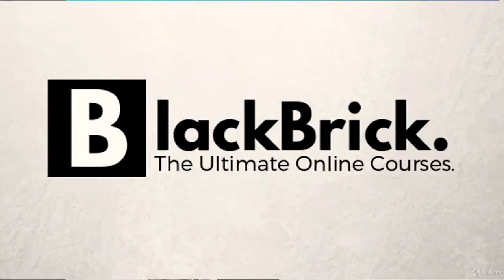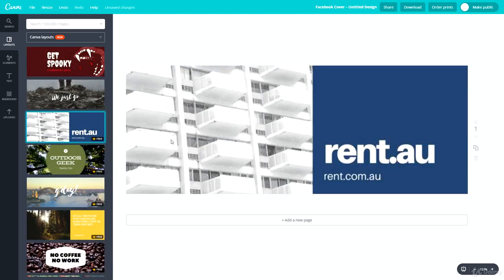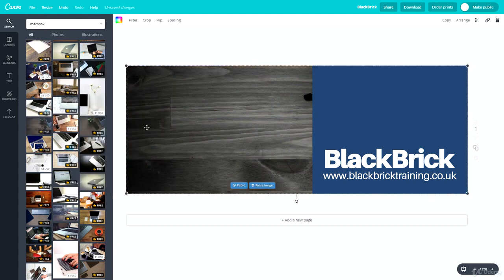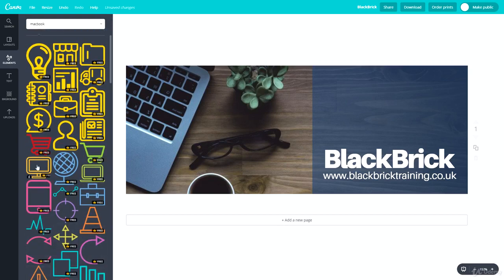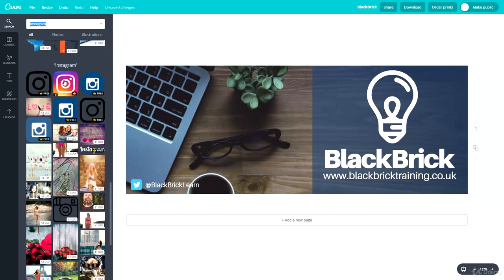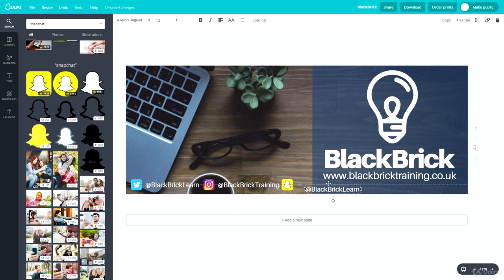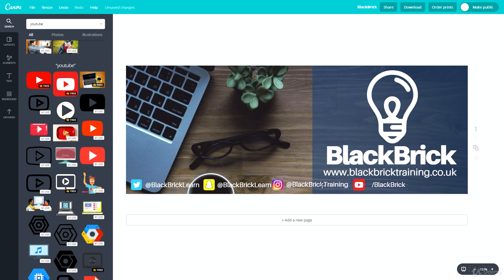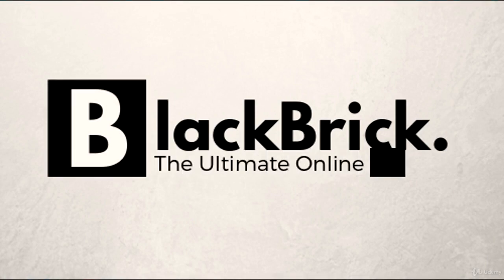13 Facebook Banner Design Project Complete Social Media Graphic Design Course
Complete Social Media Graphic Design Course
 Welcome To This Social Media Graphic Design Course

1. Welcome To Canva
2. Overview Of Canva
3. How To Download Your Designs From Canva
4. Let's Take A Look At Some Designs I Have Made

         YouTube Projects
1. YouTube Thumbnail Design Project (Easy)
2. YouTube Thumbnail Design Project (Creative)
3. YouTube Banner Design Project Colourful (Easy)
4. YouTube Banner Design Project Custom Styles With Shapes (Creative)

          Social Media Post  Icon Designs
1. Etsy Shop Icon Design Project
2. Facebook Post Design Project
3. Twitter Post Design Project

        Social Media Banner Projects
1. Tumblr Banner Design Project
2. Facebook Banner Design Project
3. Etsy Shop Banner Design Project

      Extra Design Projects To Help You Improve
1. Facebook Ad Design Project
2. Desktop Wallpaper Design Project
3. Email Header Design Project
      Turn Your Design Into A GIF